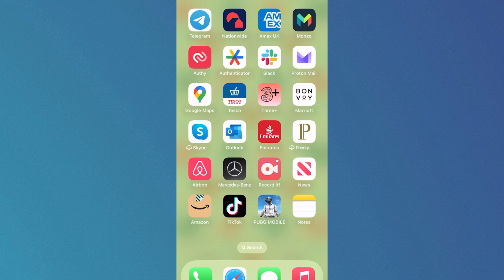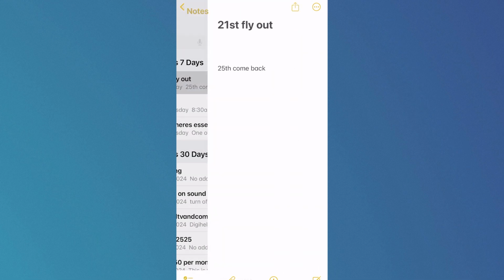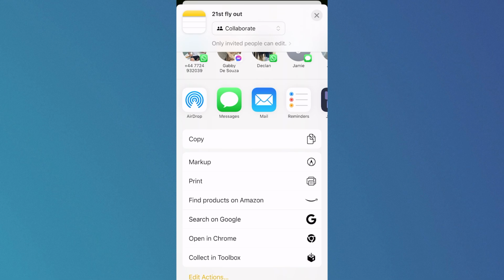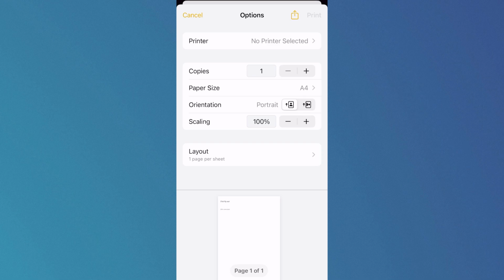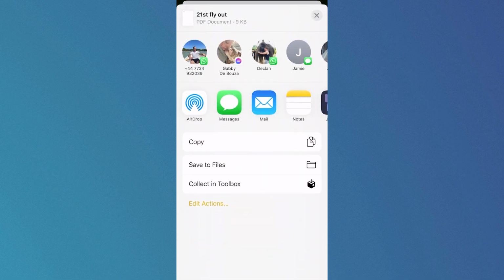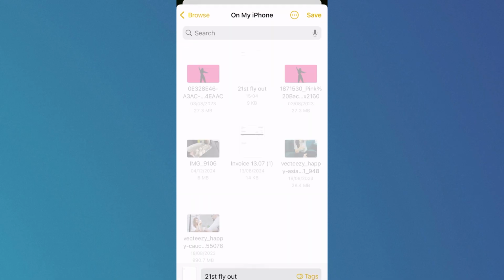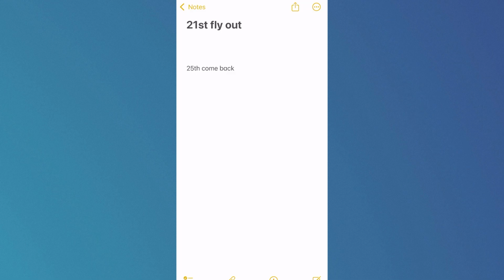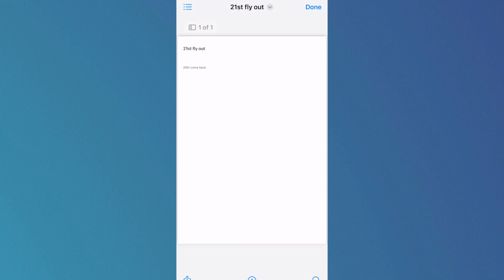How To Convert Notes to PDF on iPhone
Learn how to convert notes to PDF on your iPhone with this quick tutorial. We'll walk you through the steps to transform your Apple Notes into PDF documents, perfect for sharing, archiving, or printing.